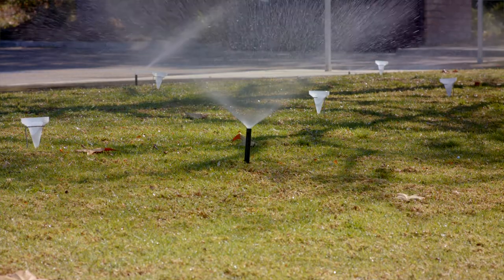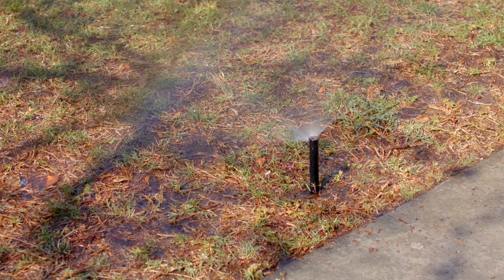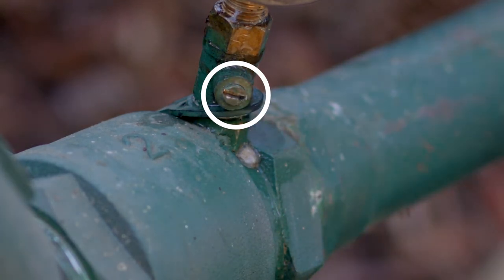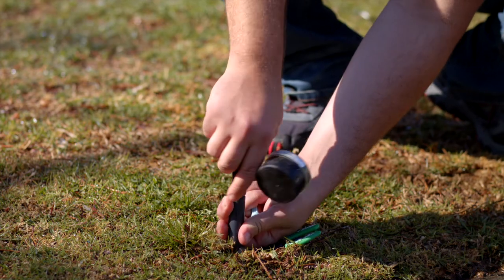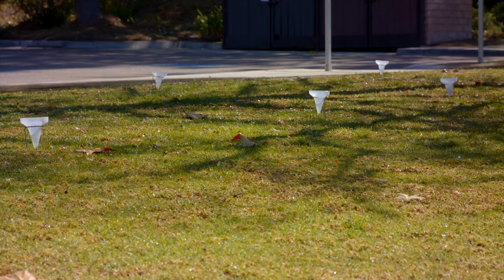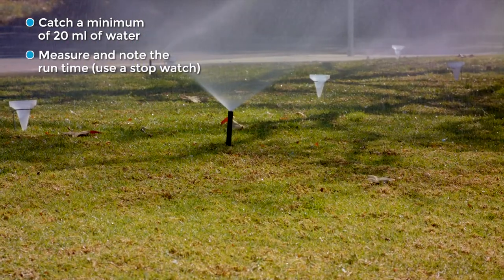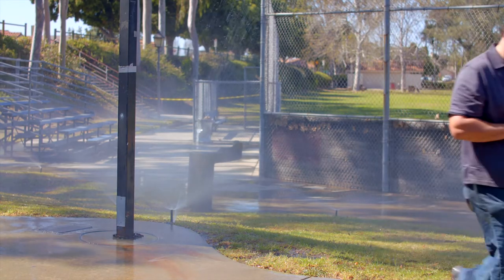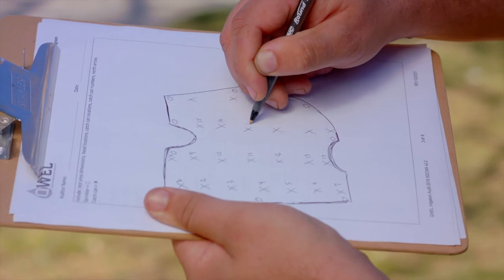QWEL Irrigation Audit